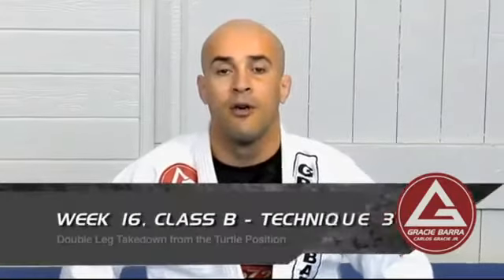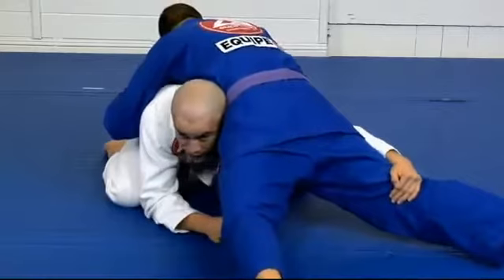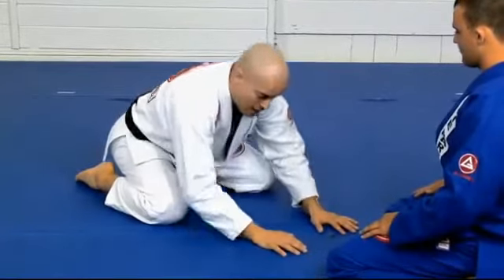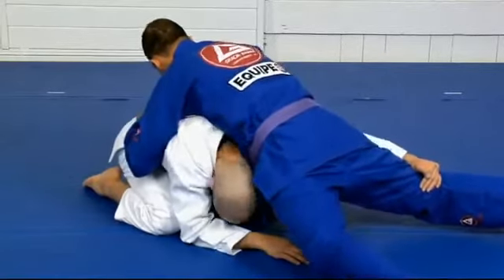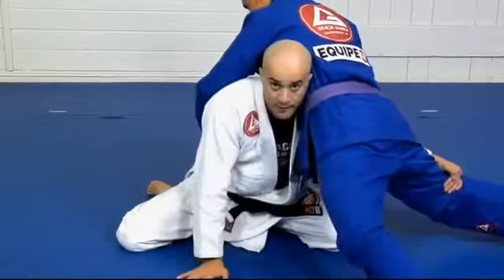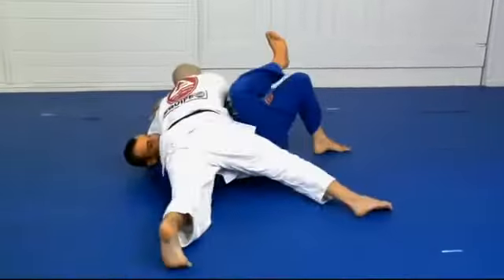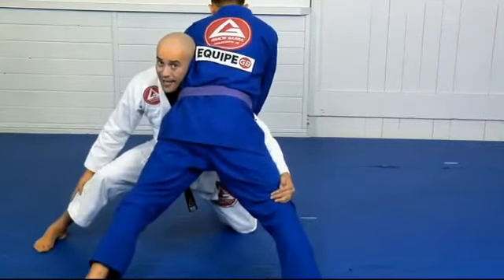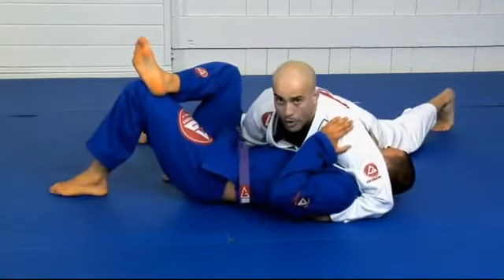GB Fund Disc 4 - Double Leg Takedown from Turtle